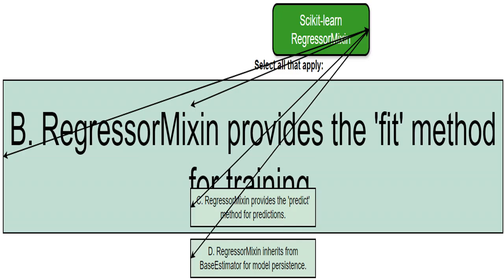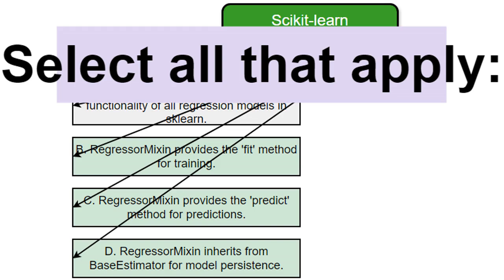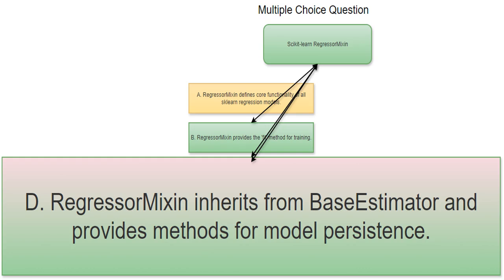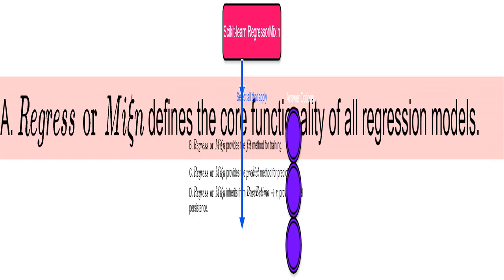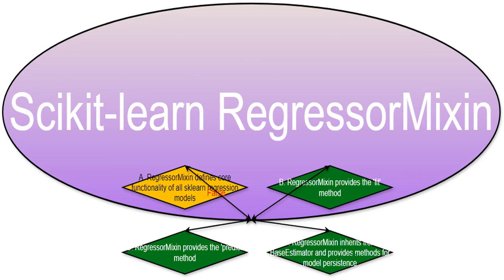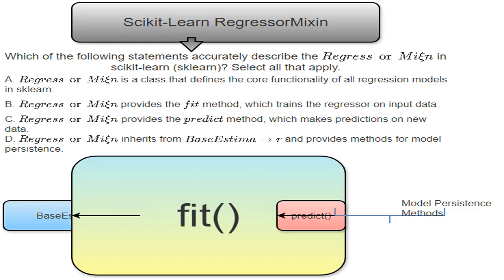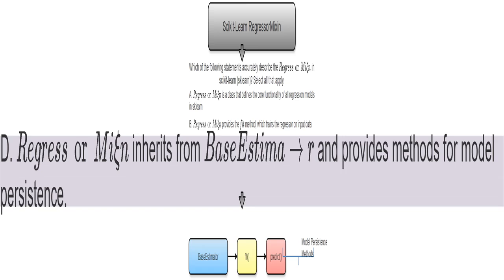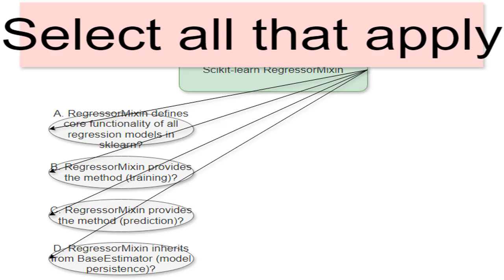Sklearn base RegressorMixin